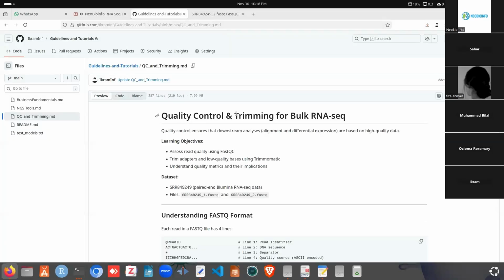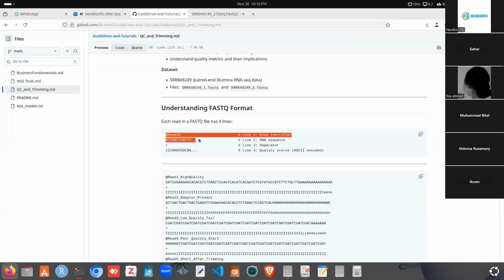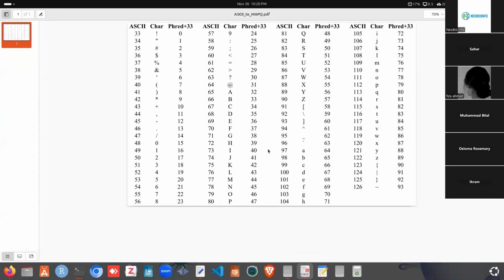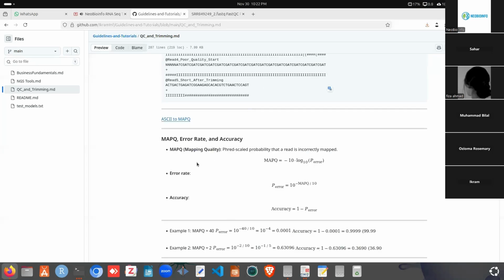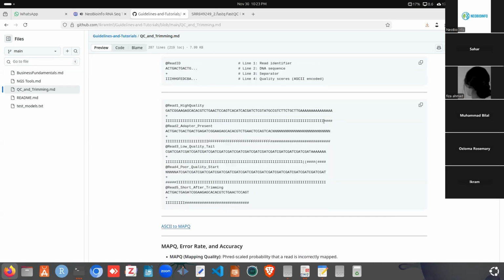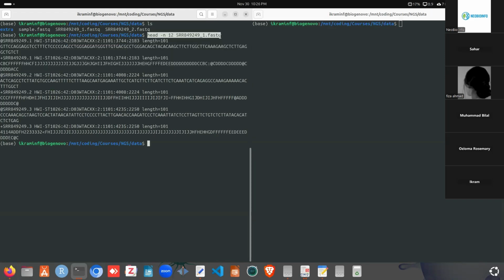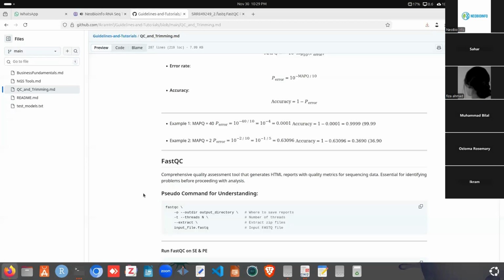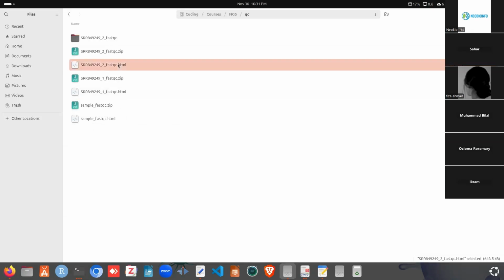FASTQ File Explained Introduction to FastQC Whole Genome Sequencing WGS Course Lecture 2 part1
Welcome to another lecture in our course:

🎓 From Raw Reads to Biological Insights: A Hands-On Workshop on Whole Genome Sequencing (WGS)
FASTQ File Explained  Introduction to FastQC  Whole Genome Sequencing WGS Course | Biogenovo

In this video, we discuss the fundamentals of FASTQ files and introduce the FastQC quality control workflow before opening and interpreting the FastQC HTML report.

📚 Topics Covered:

What is a FASTQ file?

FASTQ file structure

Sequence identifiers (Headers)

DNA sequence reads

Quality score lines

Phred quality scores explained

Why quality control is important in NGS

Introduction to FastQC

What FastQC reports tell us

Preparing to analyze the FastQC HTML report

This lecture is ideal for:

Bioinformatics beginners

Biotechnology students

Molecular biology researchers

Genomics researchers

Master’s & PhD scholars

Anyone learning Next Generation Sequencing (NGS) analysis

📌 In the next lecture, we will open and interpret the FastQC HTML report and learn how to identify common sequencing quality issues such as:

Low-quality bases

Adapter contamination

GC content bias

Overrepresented sequences

Per-base sequence quality

💻 Tools Mentioned

FastQC

MultiQC (upcoming)

Whole Genome Sequencing (WGS) workflow

Bioinformatics · Functional Genomics · Precision Medicine · AI Drug Discovery · Multi-Omics · Spatial Transcriptomics · Computational Biology

At Biogenovo, we build AI-powered bioinformatics solutions for researchers, clinicians, and industry professionals working at the intersection of functional genomics, precision medicine, and drug discovery.

WHAT WE COVER ON THIS CHANNEL
→ Spatial Transcriptomics & Proteomics
→ AI in Drug Resistance & Tumor Microenvironments
→ Digital Twins & Virtual Control Arms for Rare Diseases
→ Functional Genomics & CRISPR Screening Insights
→ Bio-SaaS Tools, Pipelines & Platform Demos
→ Precision Medicine Research & Case Studies

Computational biologists · Academic researchers · Pharma R&D teams
Bioinformaticians · Genomics data analysts · Healthcare innovators

CONNECT WITH BIOGENOVO

PARTNERSHIPS & COLLABORATIONS
Research institutes · Pharma companies · Hospitals · Academic labs